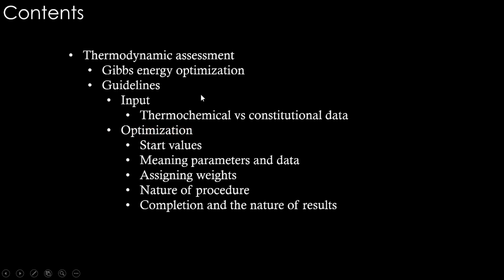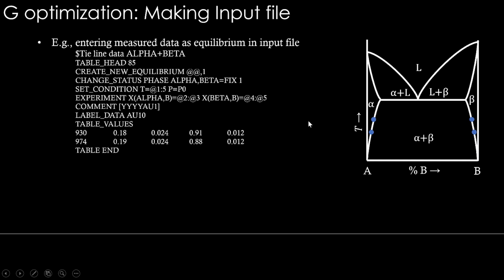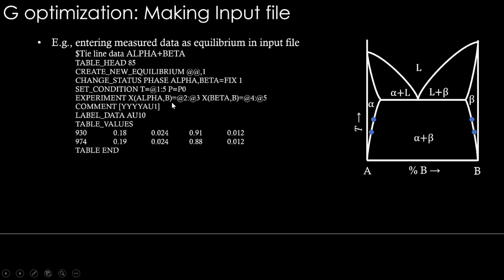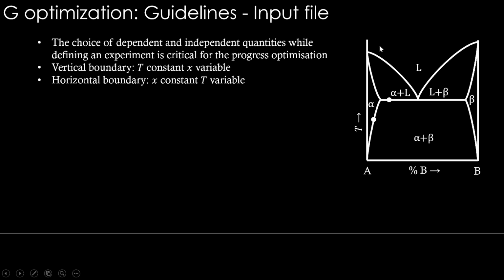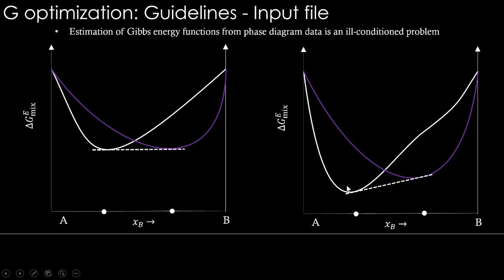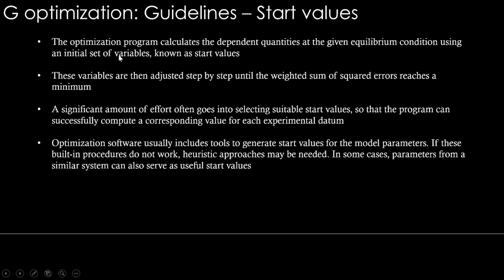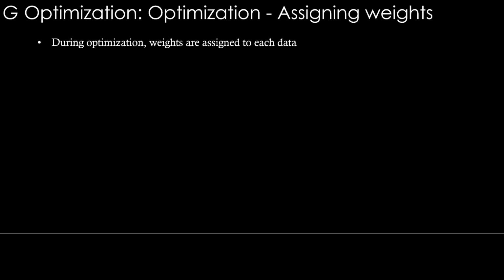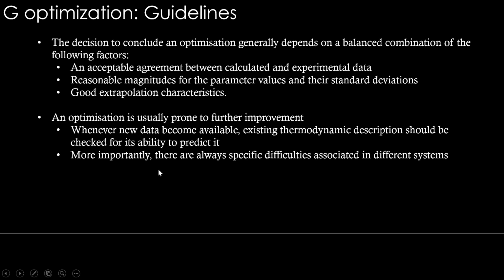Thermodynamic Assessment 8: Optimization guidelines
"Thermodynamic assessment
Gibbs energy optimization
Guidelines
Thermochemical vs constitutional data
Optimization
Start values
Meaningful parameters and data
Assigning weights
Nature of procedure
Completion and the nature of results"